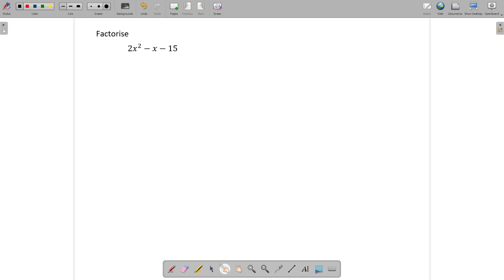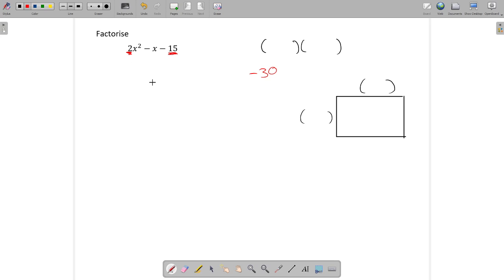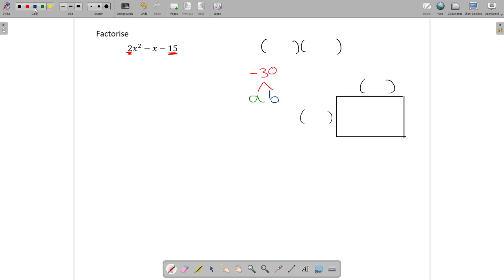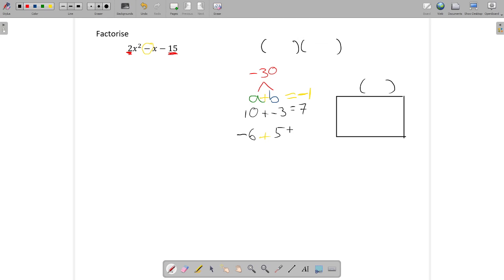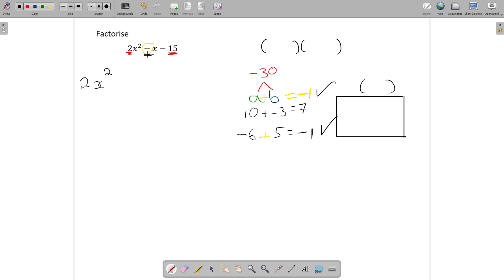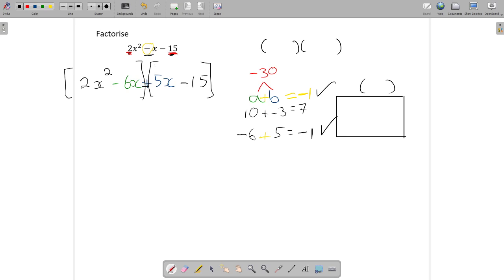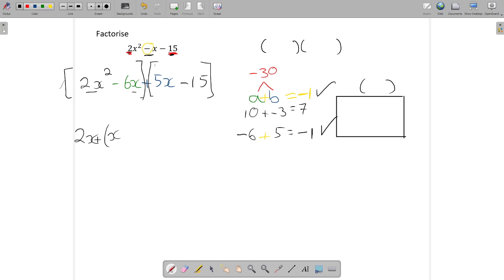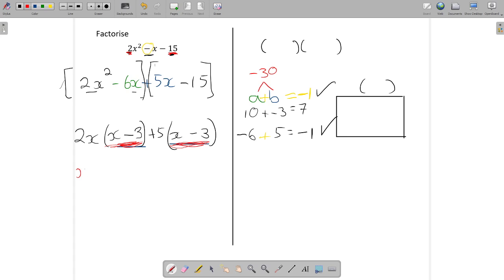Factorizing using the TRINOMIAL BUSTER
How to factorize trinomials with the Trinomial Buster method